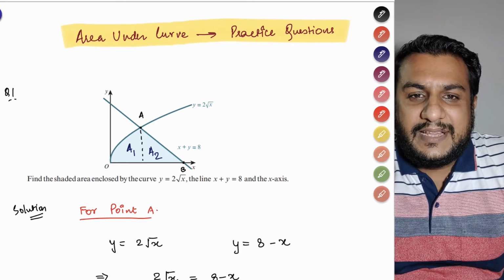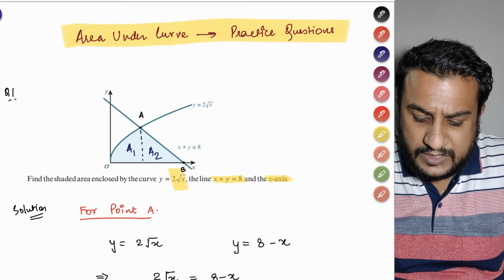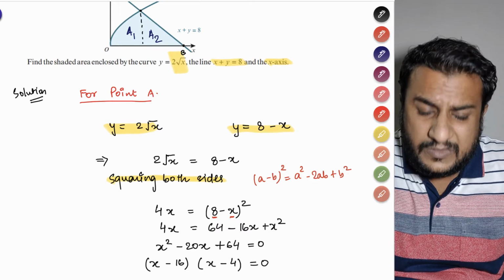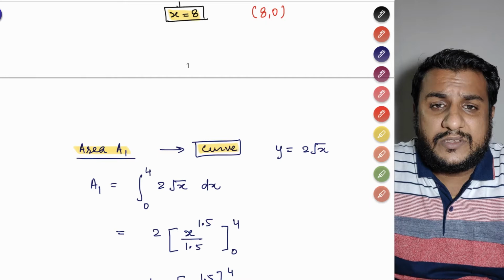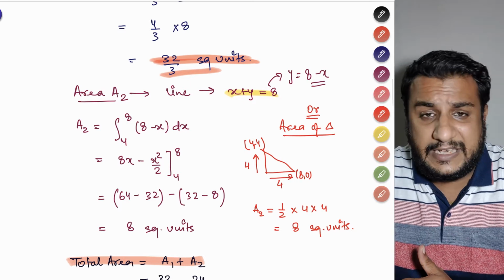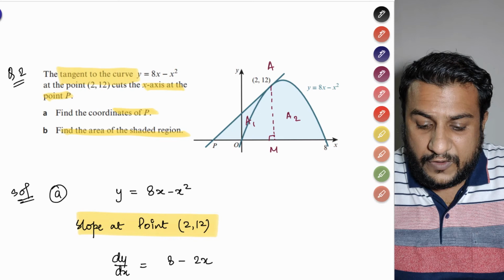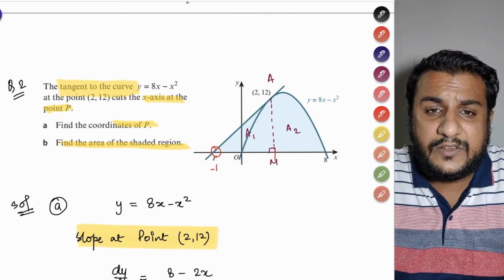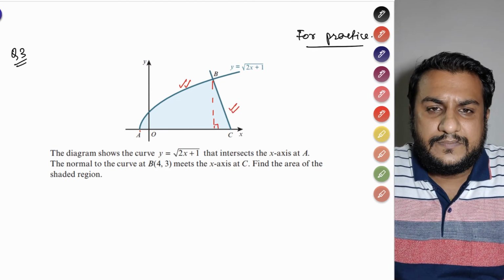AS Level || 9709 P1 || Cambridge || Pure Mathematics || Area under Curve Line & Curve || Questions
Hello Viewer,

This is a AS Level 9709 Pure Maths revision tutorial video on the topic Integration.
In this video we apply the concepts of Integration - Area under curve and line to solve problems.

This is the part 3 of the video in next video, we will know to how to apply the concepts of integration in finding the area between two curves and curve and line.

Do share you thoughts about the video in comment box.

Let's mathematize the world - Math is FUN..!!